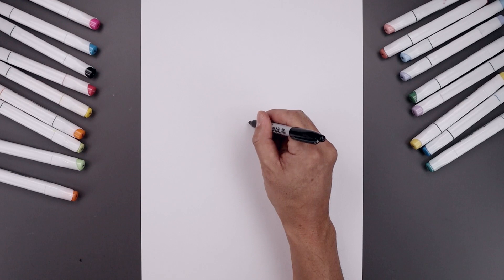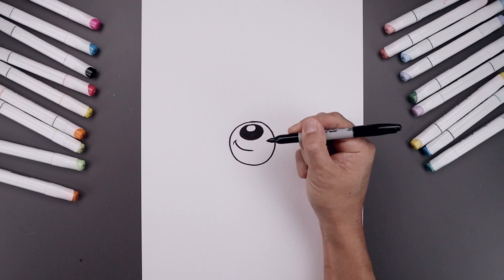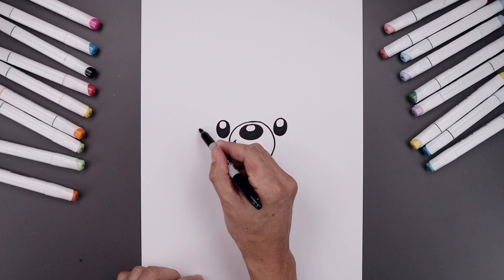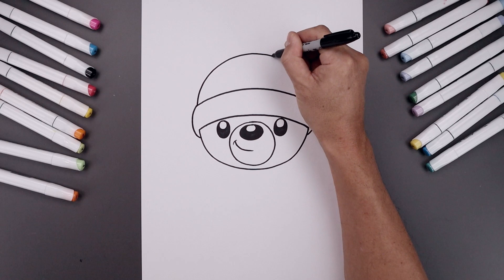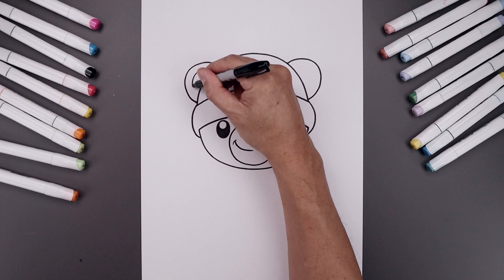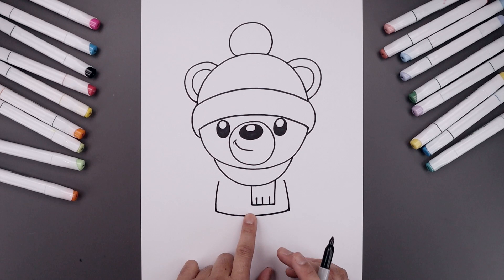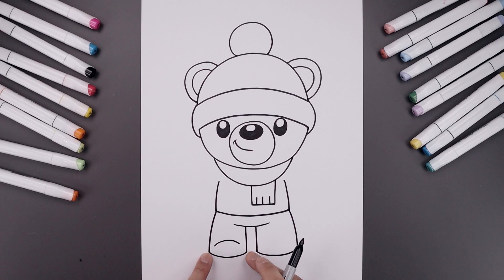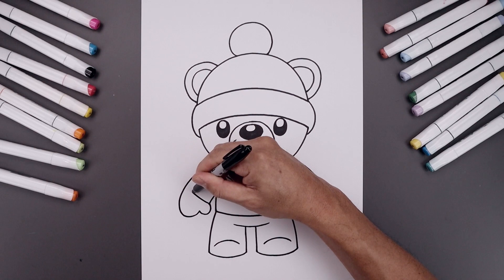How To Draw Christmas Polar Bear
Learn How to Draw a Christmas Polar Bear. Welcome to our Official Cartooning Club Junior channel for younger and beginner artists. Learn how to draw. I'll teach you the simple method of drawing using easy to follow step by step instructions.

Check out our Sketch and main channel for more daily drawing videos.